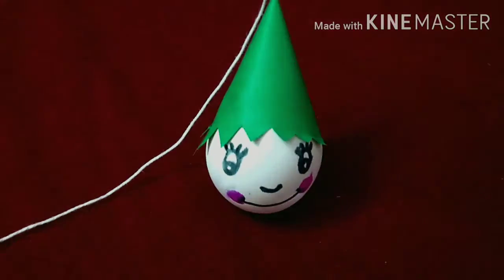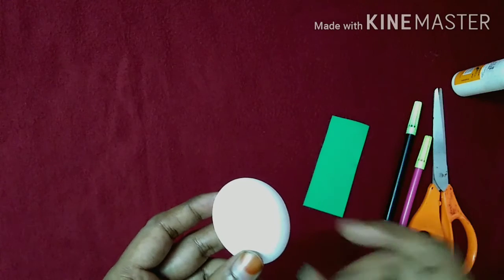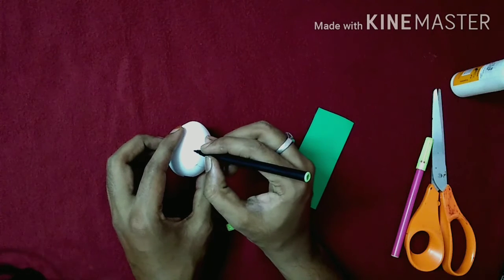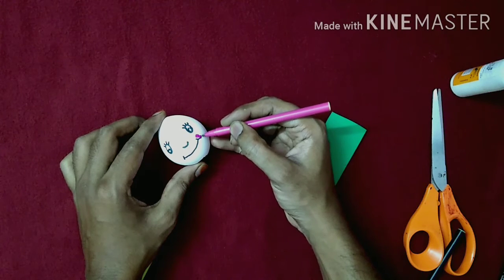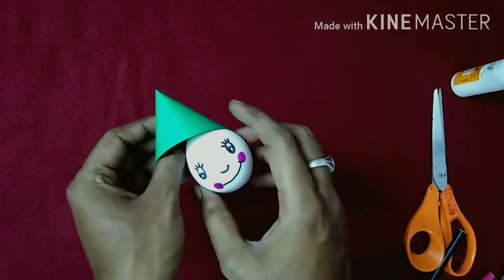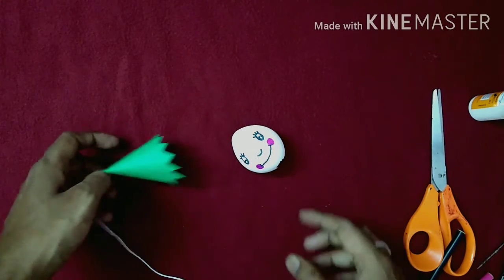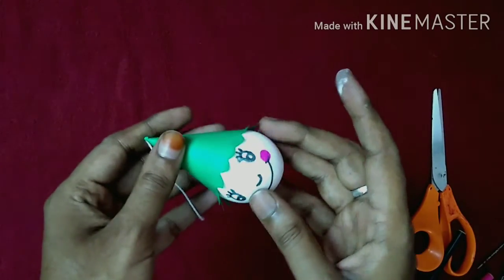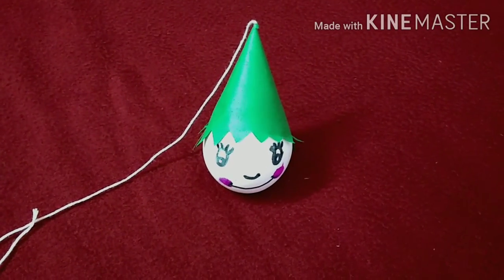Robin hood craft with egg shell /sep2020/002